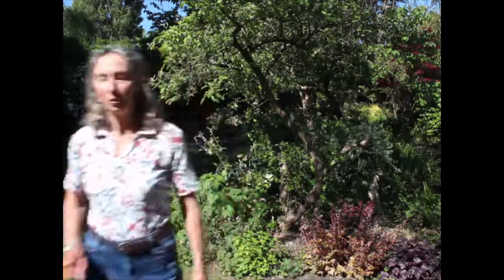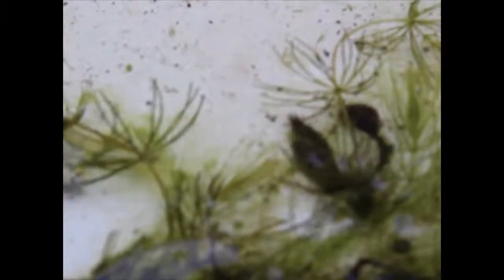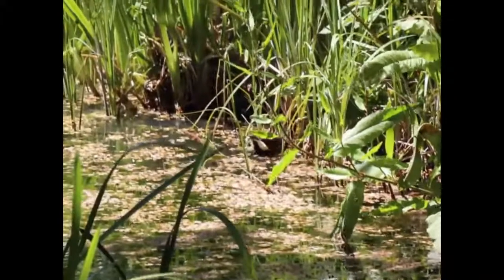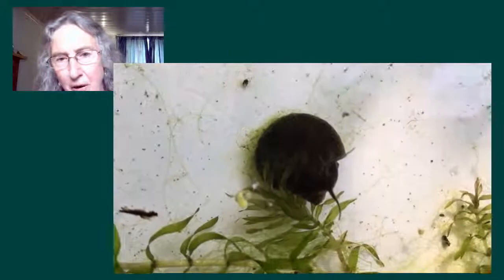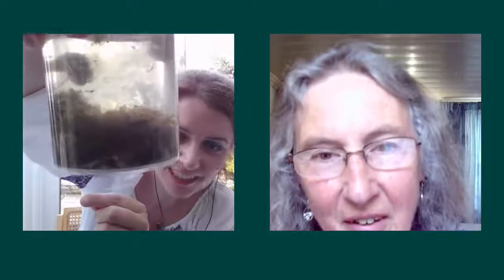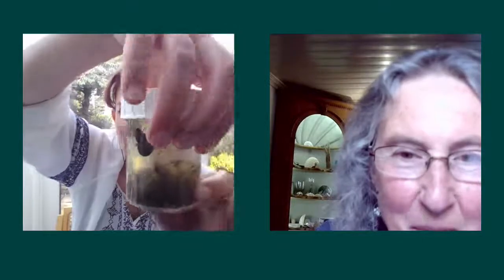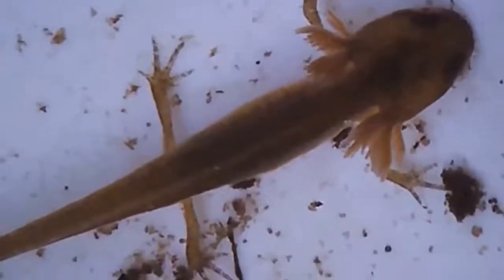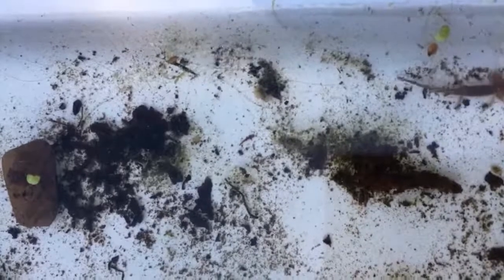Zoology Live A Week of Wildlife: Pond Dipping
The Museum may be closed, but there is amazing wildlife on your doorstep waiting to be explored. As we can’t celebrate our annual Zoology Live festival at the Museum this year, we are bringing it to you online instead. Join us on the hour from 11-3 today for wildlife sightings, results of our Zoology Live Wildlife Challenge and more, and then at 4pm for our Zoology Live quiz.  At 2pm, we will be exploring the life in garden ponds, and seeing some of the creatures living in the our learning officer's garden pond.

We would love to know what you think of Zoology Live! Complete our online survey and you can enter our prize draw for a minibeast field kit:

If you've been enjoying Zoology Live, please do think about nominating us for a Kids In Museums Family Friendly Museum Award from Home. You can find out how here:

Funded by the National Lottery Heritage Fund.